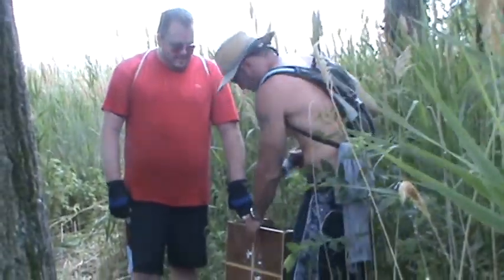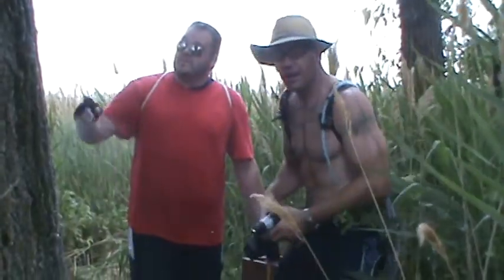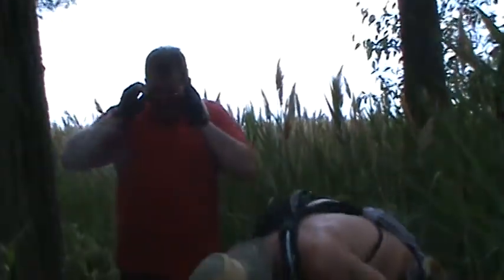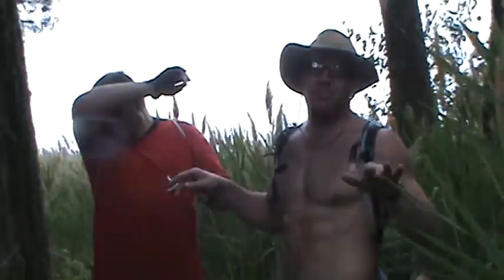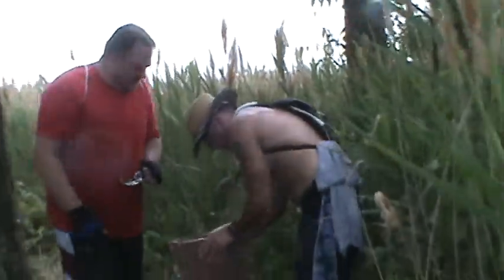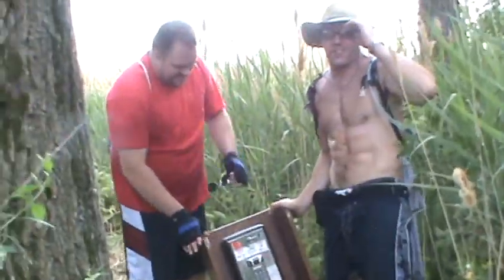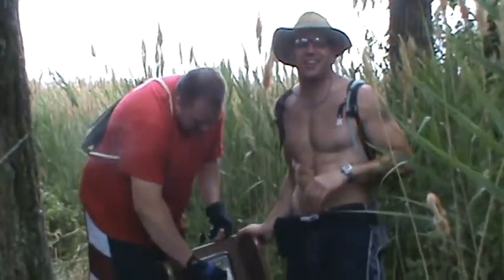2 Drilling the holes for phone